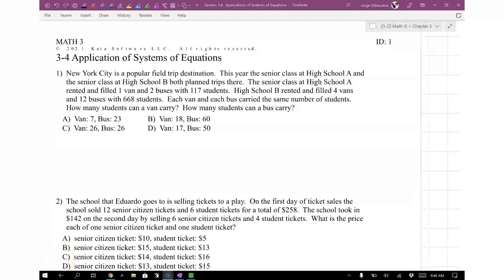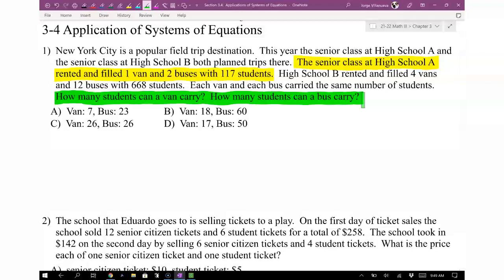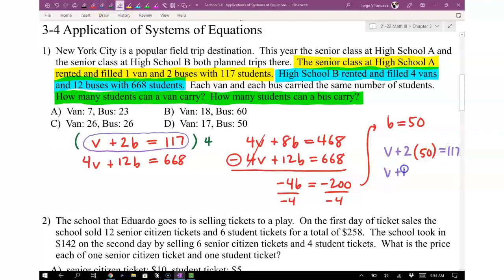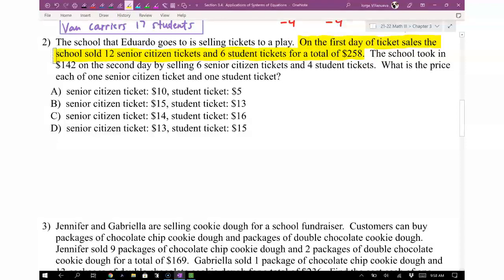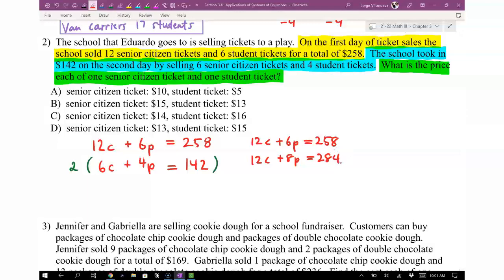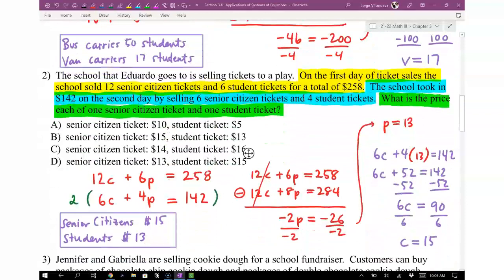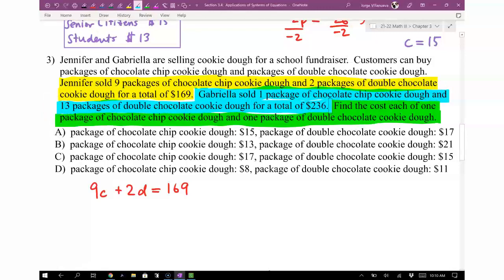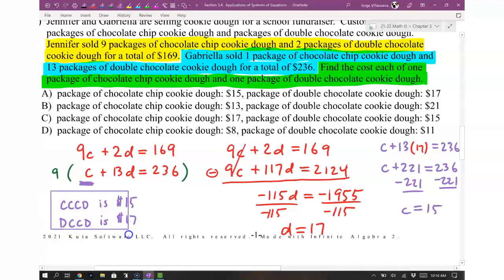Section 3.4: Applications of Systems of Equations